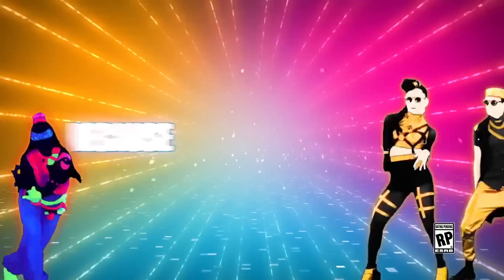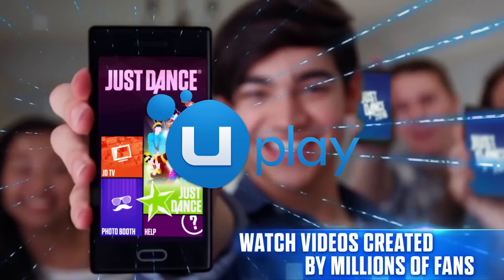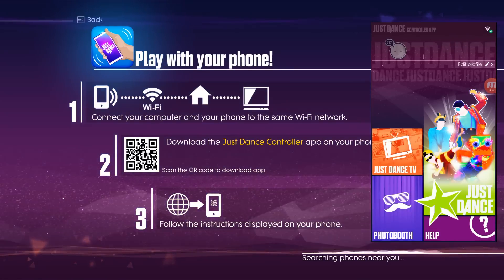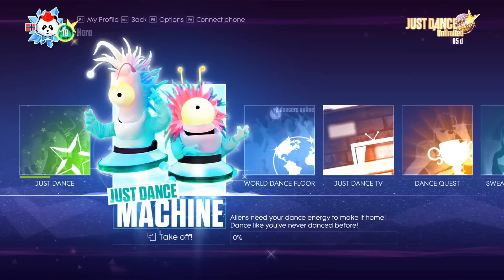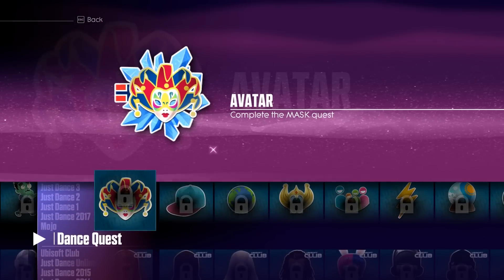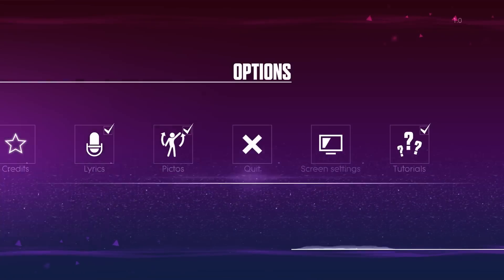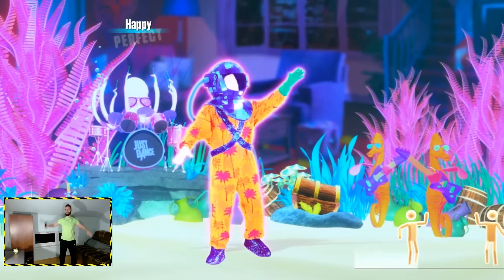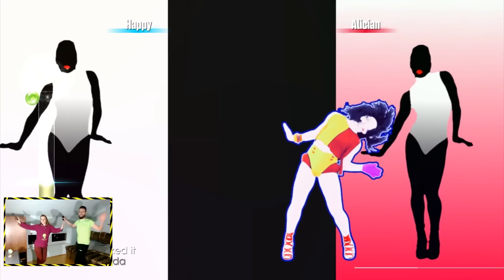Just Dance 2017 - PC - Review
I always wanted to try out one of this games, and it's pretty fing awesome.